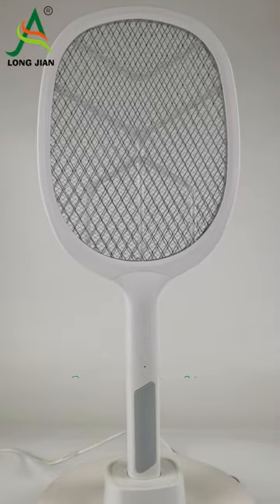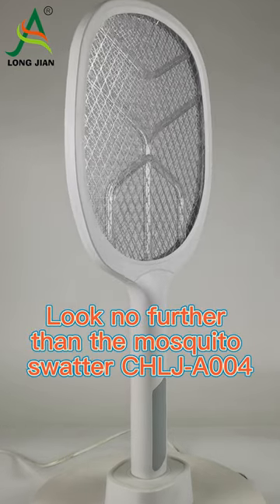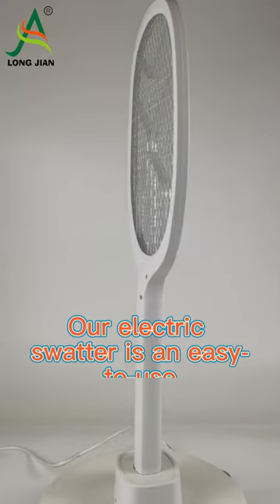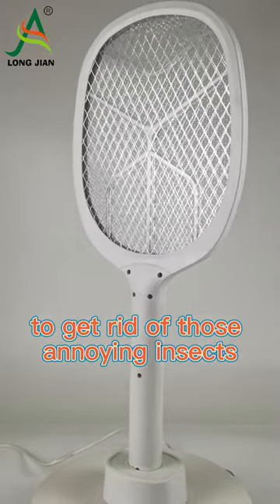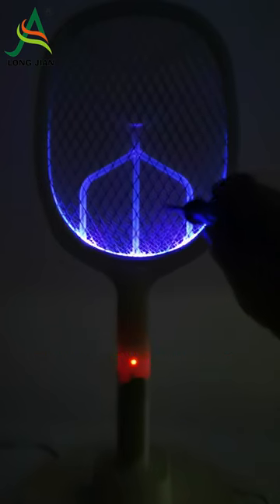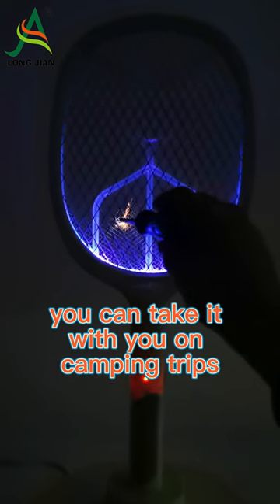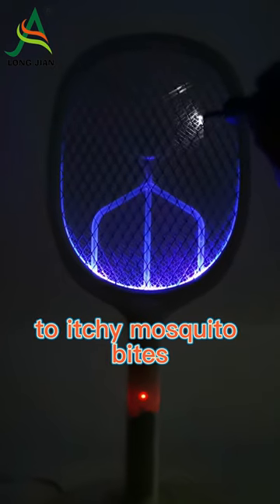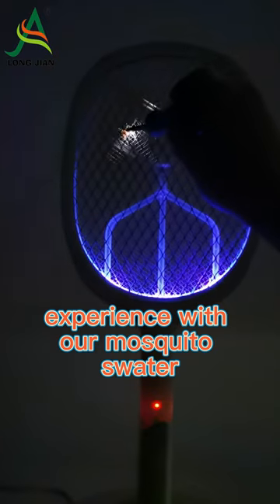Zap Away Mosquitoes with Our Short and Sweet Electric Fly Swatter!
Are you tired of pesky mosquitoes ruining your outdoor fun?  Say goodbye to itchy bites and hello to our electric fly swatter!  With its compact size and lightweight design, this handy tool is perfect for taking on camping trips or keeping by the door for quick mosquito zapping.  The electrified grid instantly kills mosquitoes and other flying insects with just one swing, making it a quick and effective solution.  Plus, its rechargeable battery ensures that you'll always be ready to zap away those annoying bugs.  Don't let mosquitoes rain on your parade - get your hands on our electric fly swatter today!